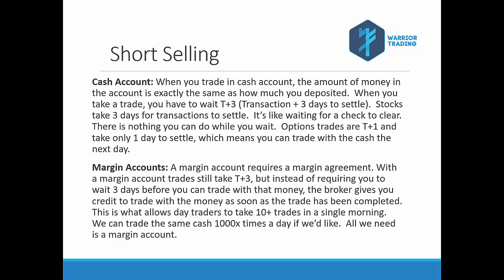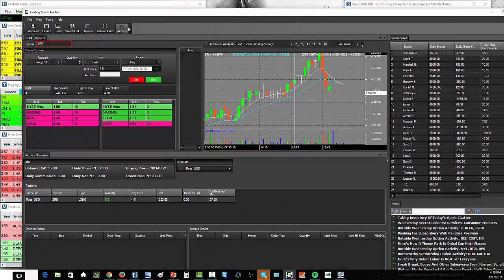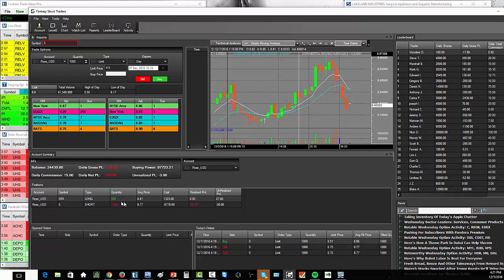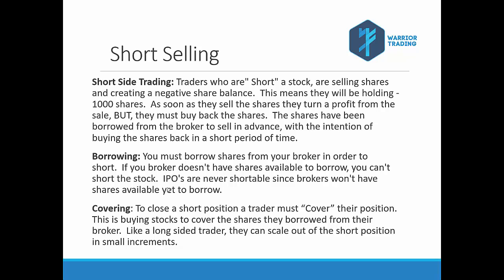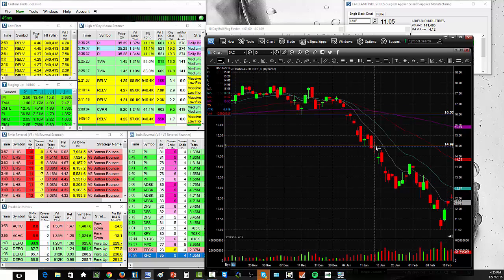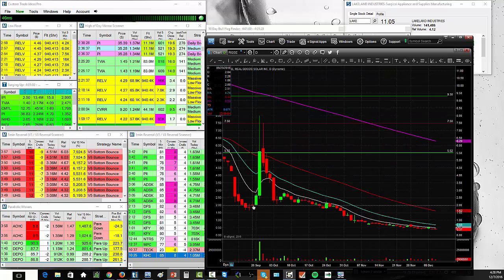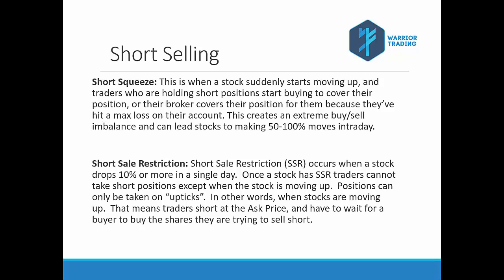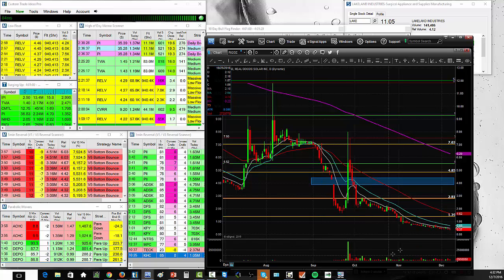Short Selling Stocks Explained